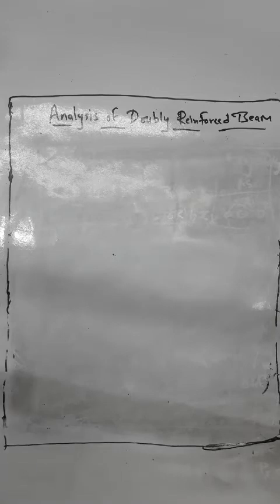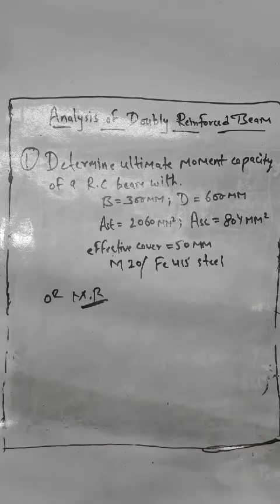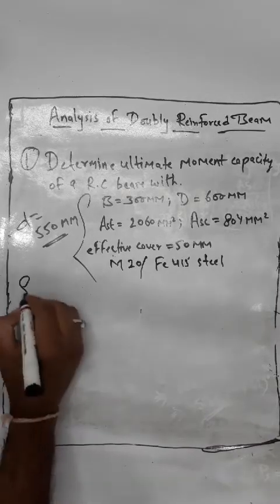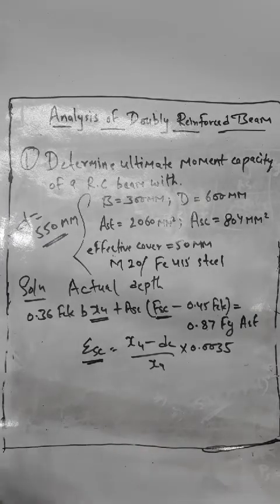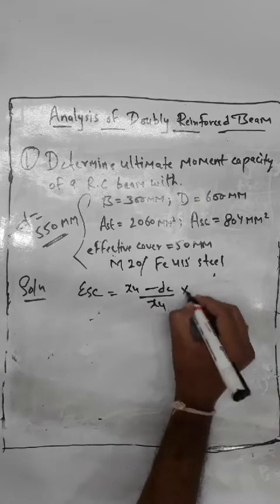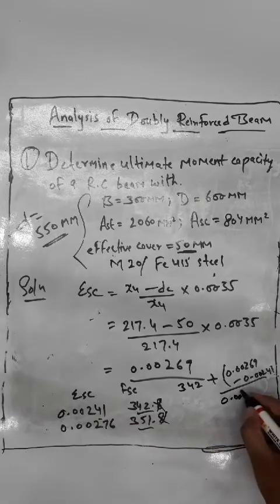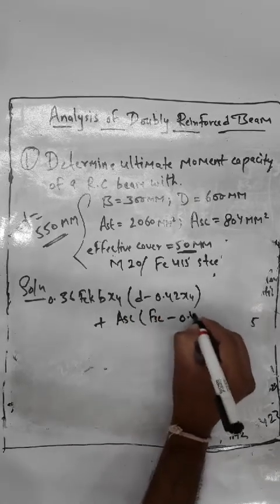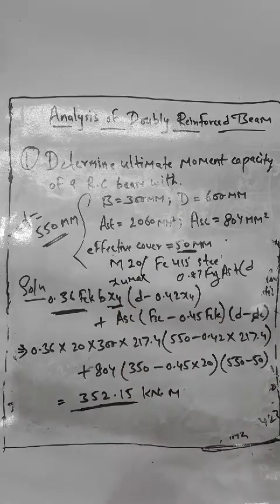Lecture-16 Example of Analysis of Doubly Reinforced Beam by LSM